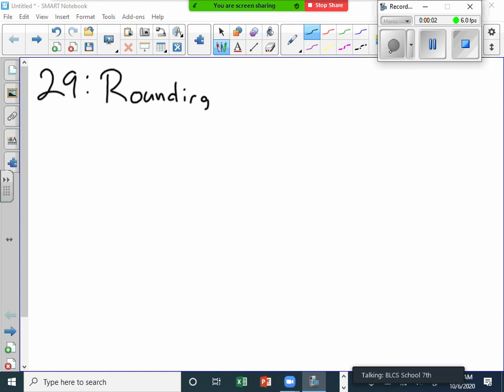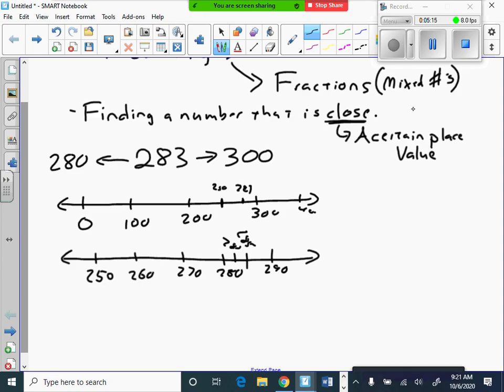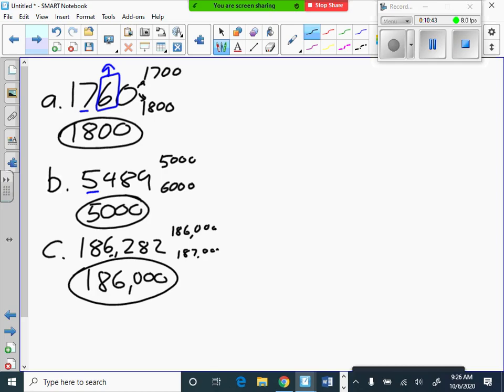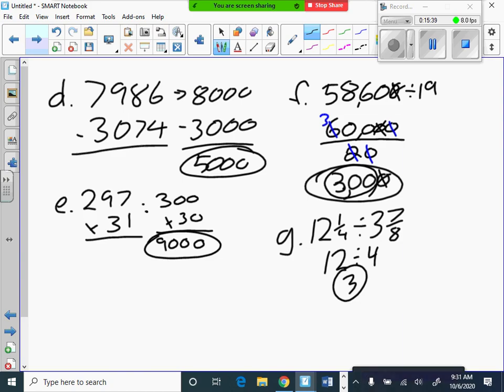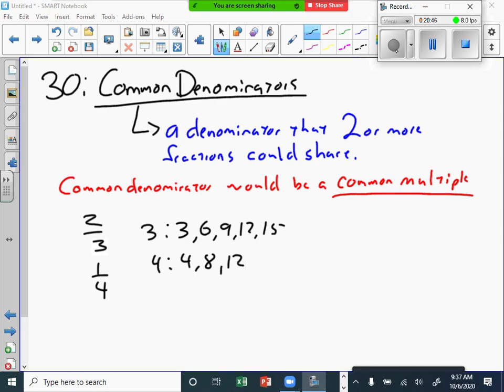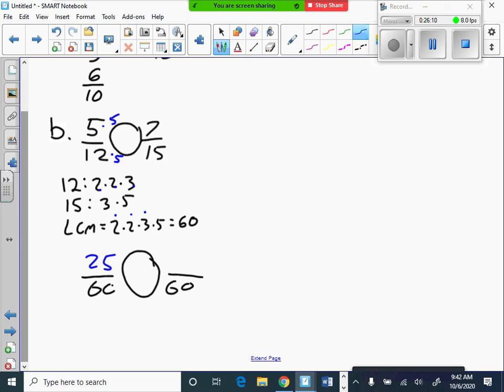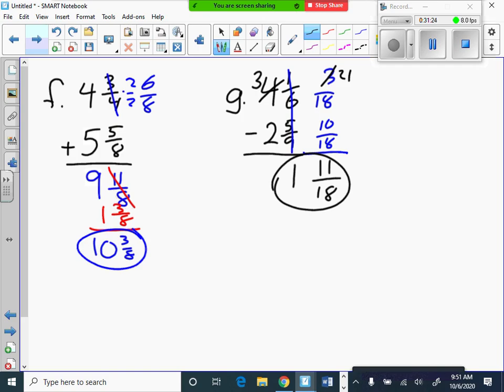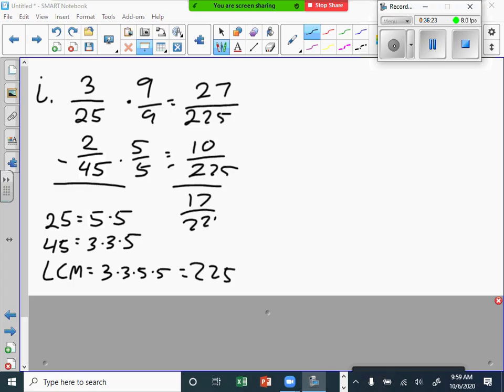C2 29 and 30